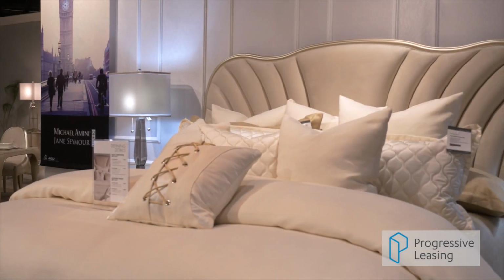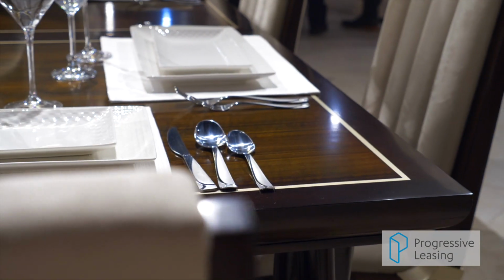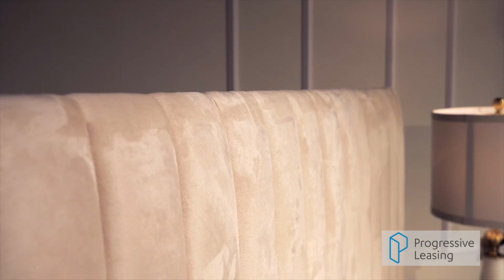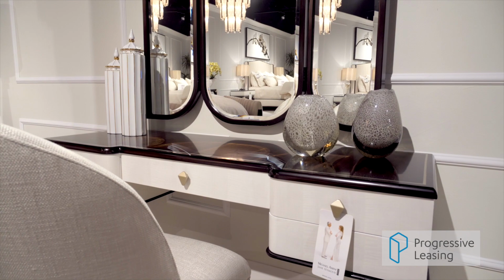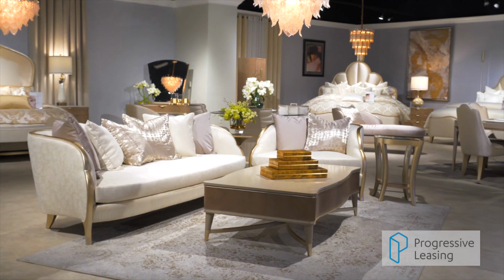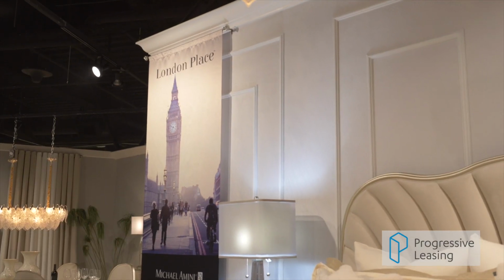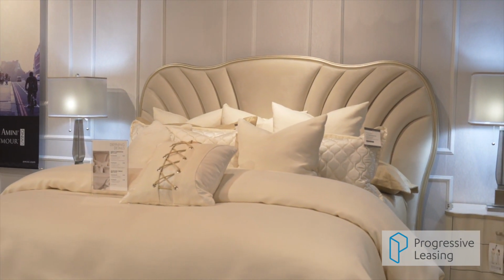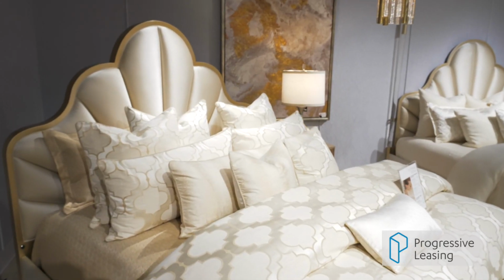What furniture did Jane Seymour pick for her bedrooms?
When Furniture Today’s Bill McLoughlin joins Michael Amini and Jane Seymour in the revamped AICO showroom, the design partners shared the evolution of their collection to today’s Art Deco feel that is still “very much today.”